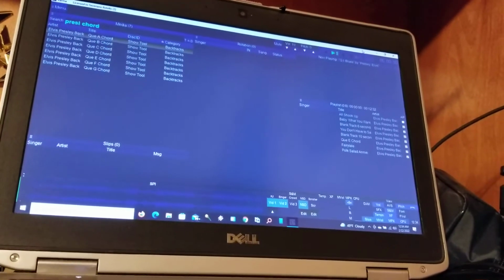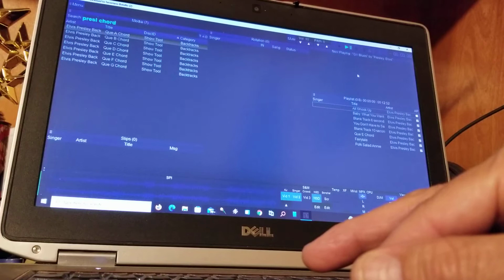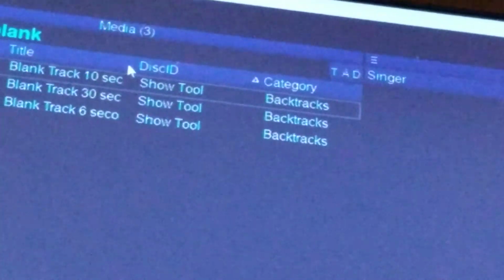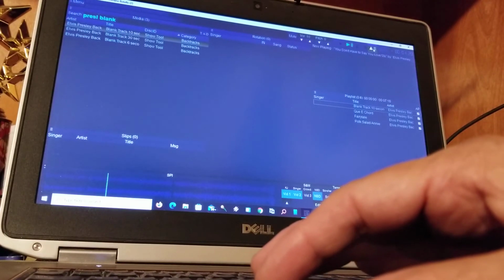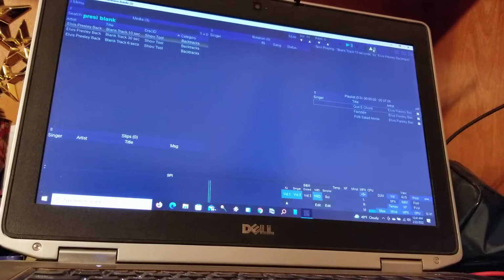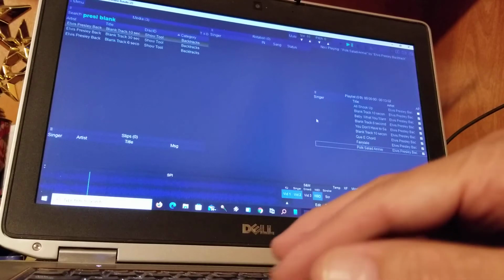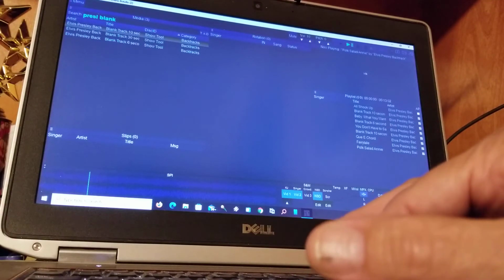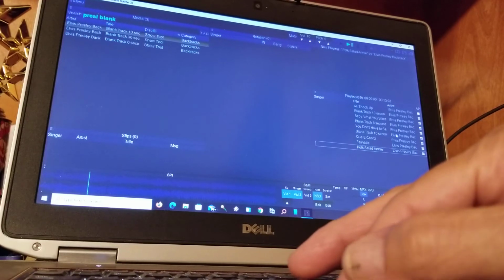karma karaoke program tutorial on how to make a show playlist, for Elvis Tribute Show.